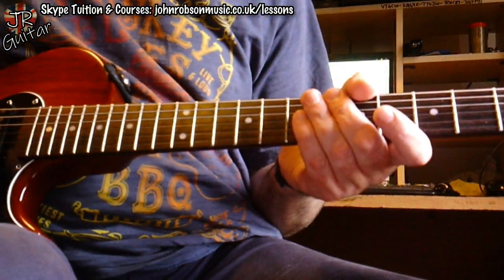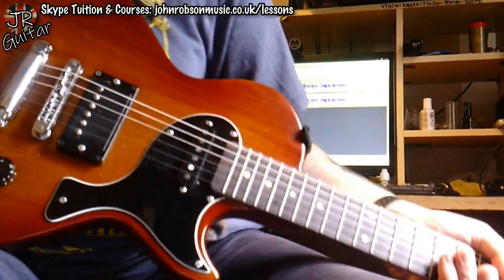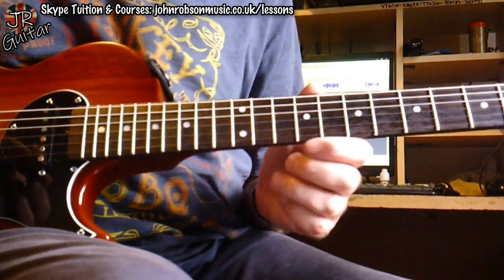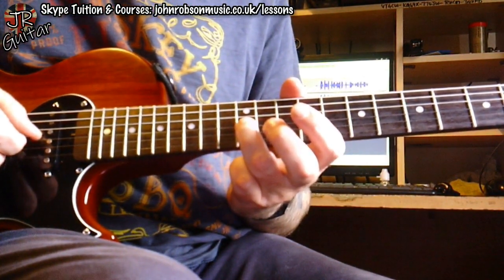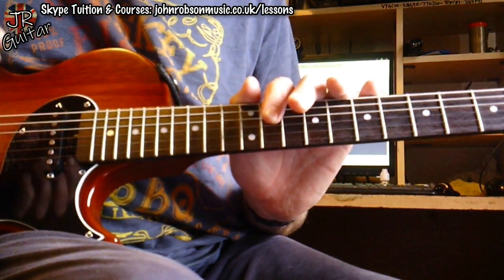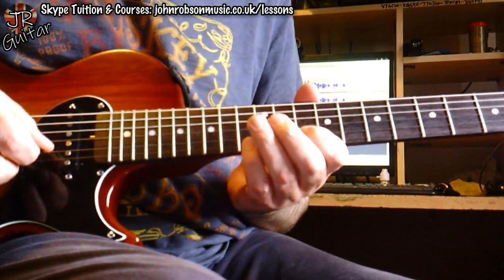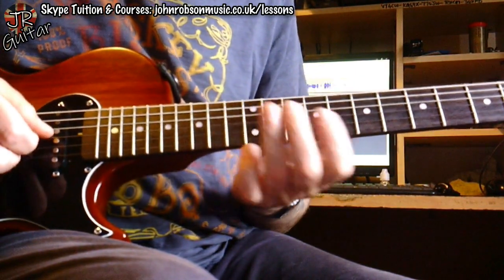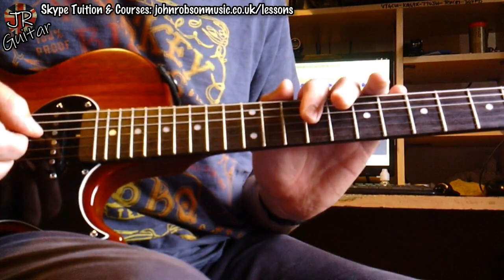Peter Green Black Magic Woman Solo Lesson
A classic blues solo by PeterGreen ... Black Magic Woman